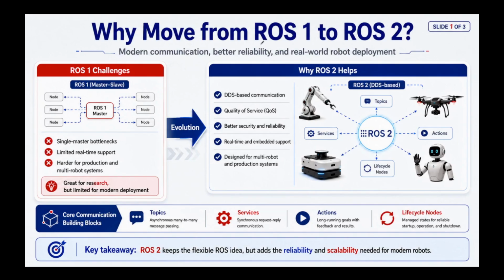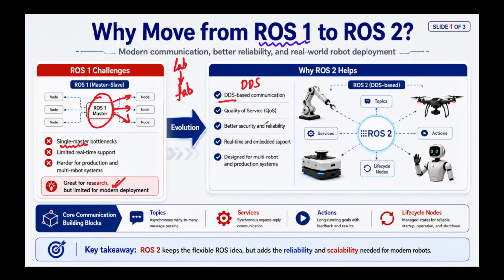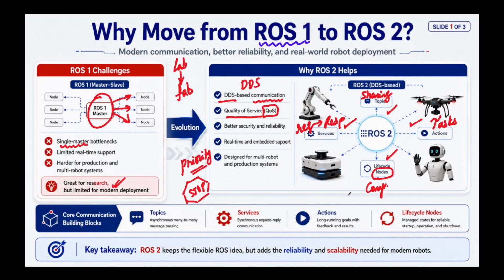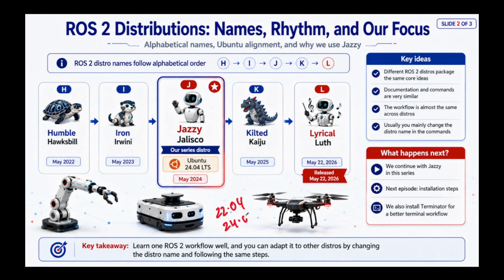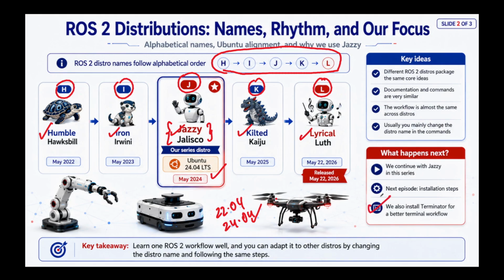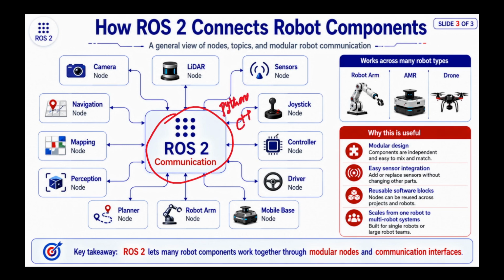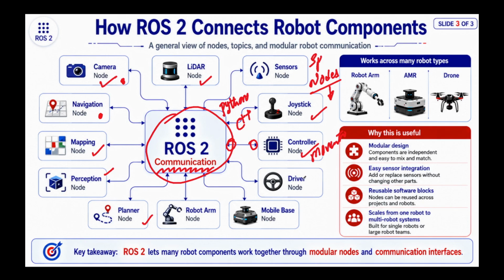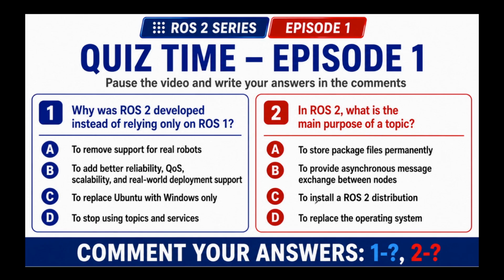#1 ROS2: Introduction to ROS 2 | Why ROS 2, Jazzy, Distributions & Robot Communication | Episode 1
Welcome to Episode 1 of our ROS 2 series!

Have you ever wondered how a robot’s camera, LiDAR, motors, navigation software, controller, and robotic arm communicate and work together as one complete system? ROS 2 provides the tools, reusable software, and communication framework that make this possible.

In this beginner-friendly introduction, we explain ROS 2 in a simple and visual way—without going too deeply into programming or complex technical definitions.

You will learn why ROS 2 was developed, how it improves on ROS 1, what ROS 2 distributions are, why their names follow an alphabetical sequence, and why we use ROS 2 Jazzy Jalisco with Ubuntu 24.04 in this series.

We also show how ROS 2 connects modular robot components such as cameras, LiDAR sensors, navigation, mapping, perception, planners, controllers, drivers, robotic arms, autonomous mobile robots, and drones.

The main idea is simple: ROS 2 helps developers spend less time creating low-level communication from scratch and more time building useful robotic applications.

In this episode:

• What ROS 2 is—and what it is not
• Why robotics moved from ROS 1 to ROS 2
• DDS-based communication and Quality of Service
• Topics, services, actions, and lifecycle nodes at a high level
• ROS 2 distributions and their alphabetical names
• Why this series uses ROS 2 Jazzy Jalisco
• Ubuntu 24.04 and the setup used in this course
• How modular robot components communicate
• Applications for robot arms, AMRs, drones, and other robots
• A short quiz to test your understanding

Next episode:

We will install ROS 2 Jazzy on Ubuntu 24.04, verify that the installation works correctly, and install Terminator for a better multi-terminal workflow.

Pause during the quiz and post your answers in the comments:

1-?
2-?

Let us learn ROS 2 step by step and start building real robotic applications!